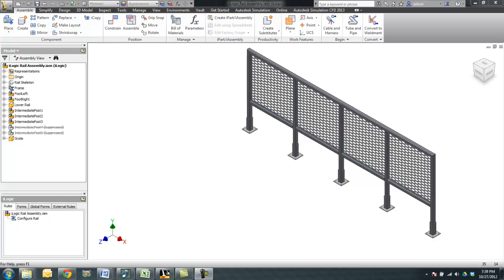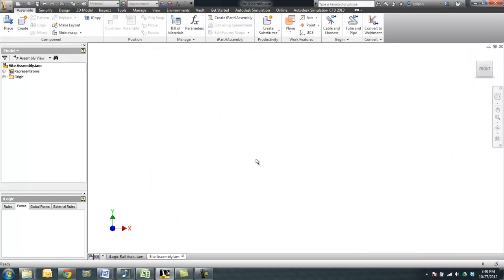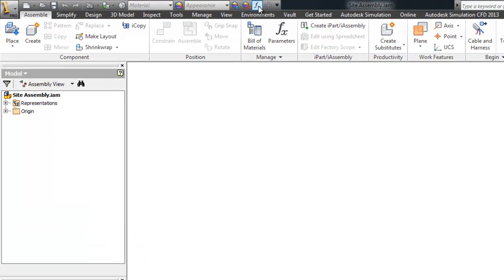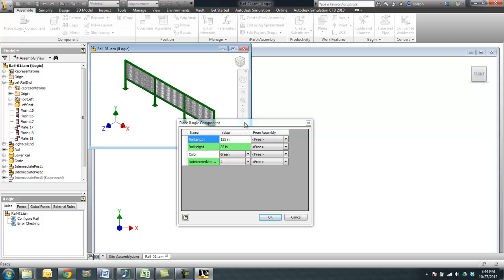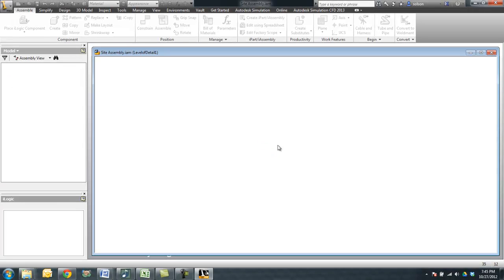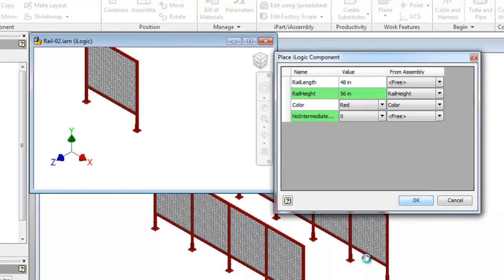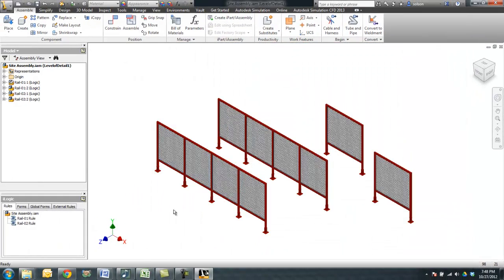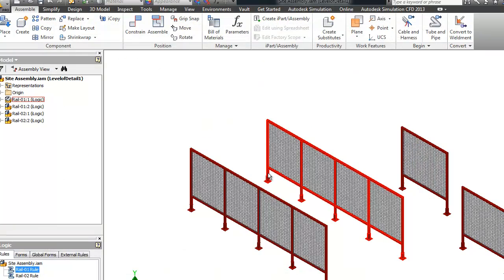Placing iLogic Components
This video will show how to leverage iLogic designs by demonstrating the Place iLogic Component command.  The video will show how to link parameters from the main assembly to the iLogic subassembly.